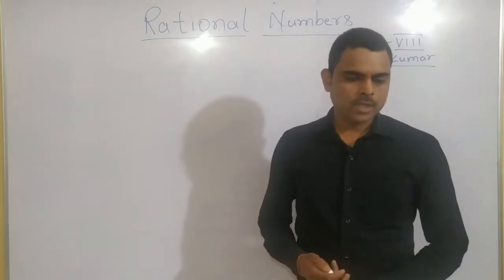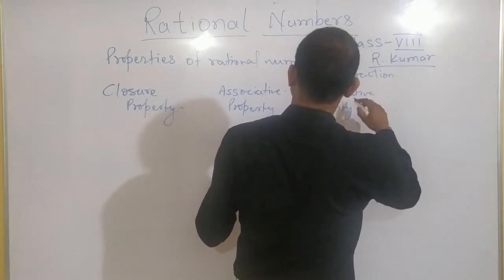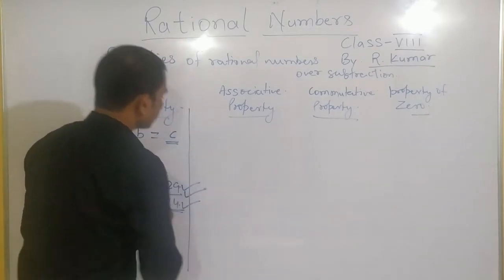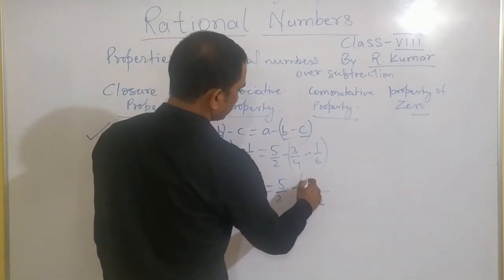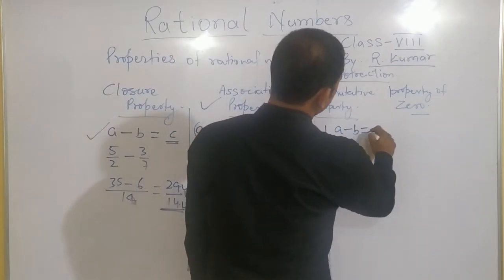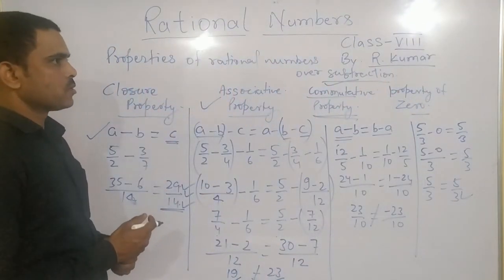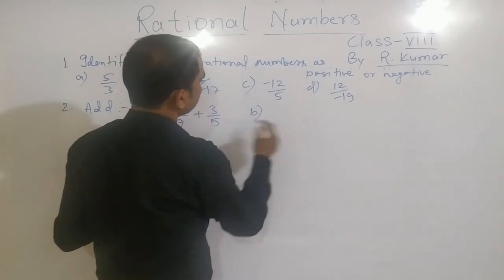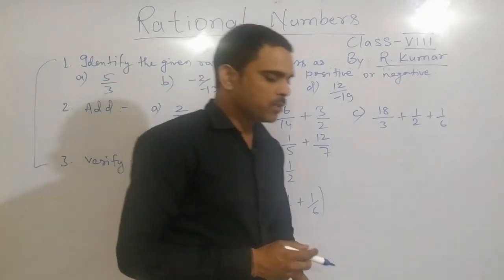Rational Numbers for Grade 8day3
Rational Numbers for grade 8(day3), Properties of Rational Numbers over subtraction.